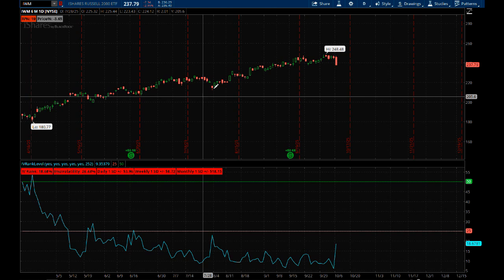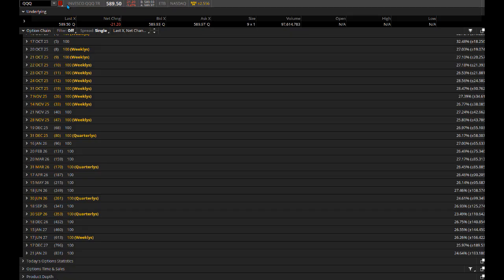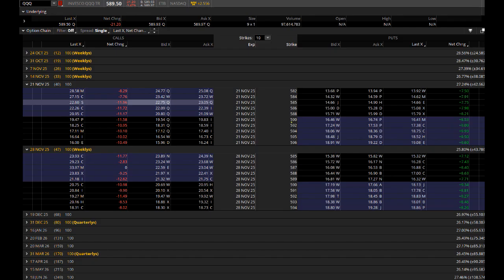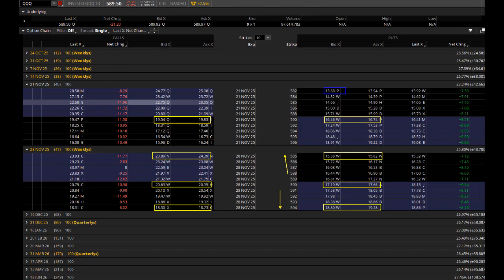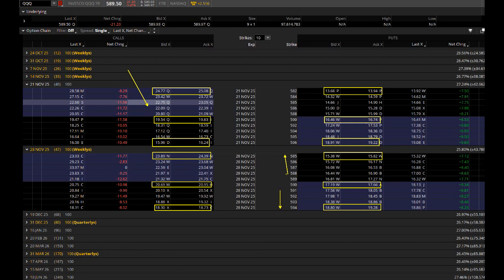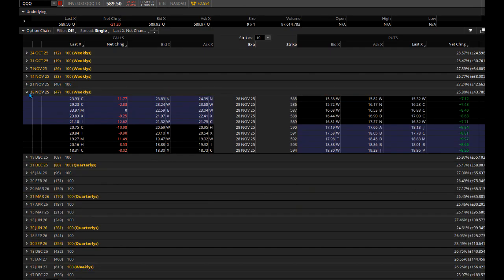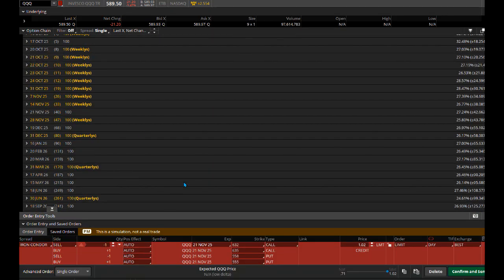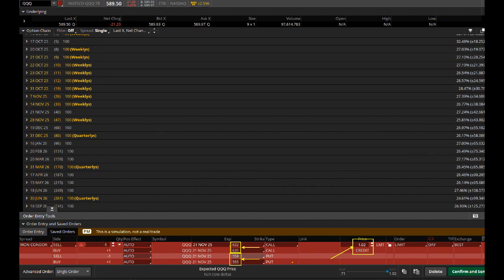Kal's Option Trade of the Week - Market in turmoil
Learn to Trade this market with me in Real-Time!

Or Get Your Essential Options Trading Guide and FREE Course!!